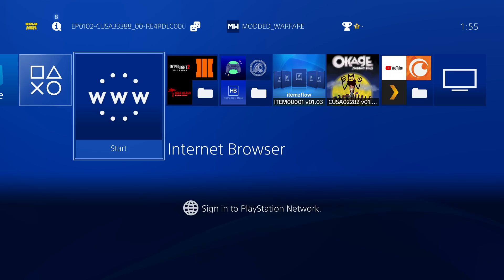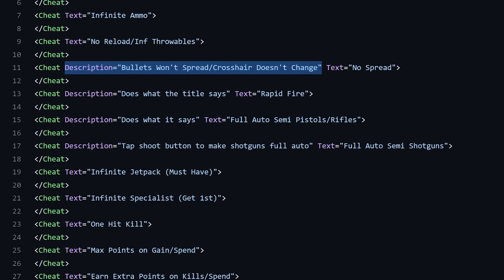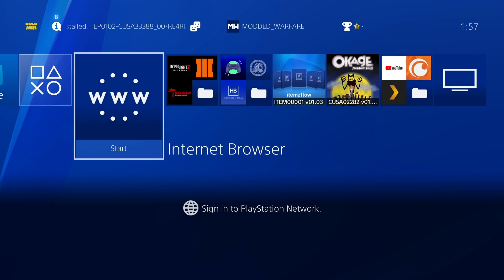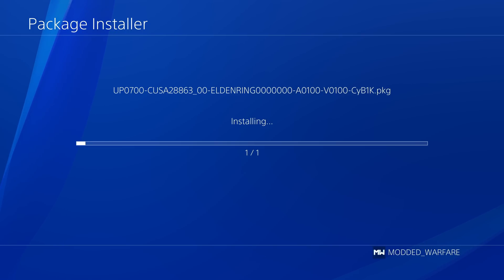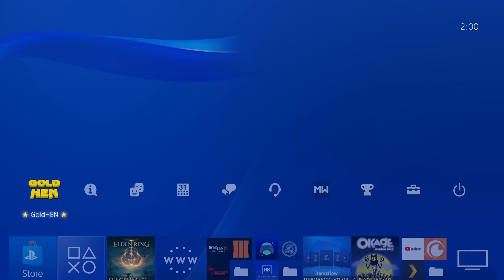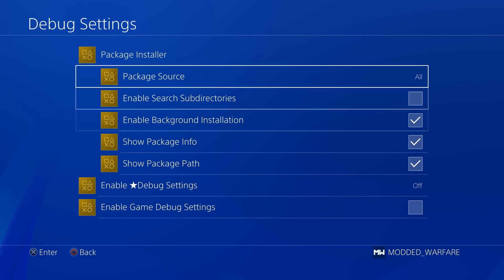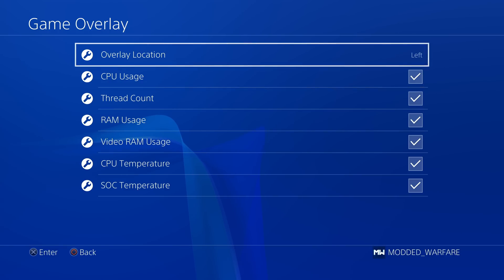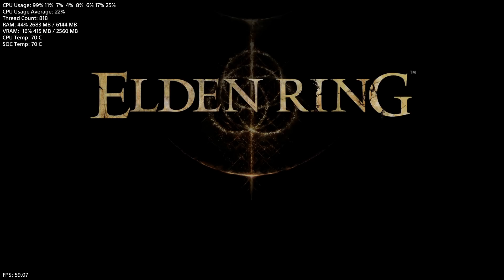NEW PS4 GoldHEN Beta Release V2.4b14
New GoldHEN Beta 14 released with many new options and stability fixes. Background Pkg Install, Show Pkg Info, Cheat Description Support, Orbis Toolbox Compatibility and more.

Timestamps:
0:00 - Intro
0:21 - Improvements
1:03 - Cheat Description Support
2:29 - Where to run the new beta
3:14 - Background PKG Installer
4:48 - Show Pkg Info
6:11 - Oribis Toolbox Compatibility